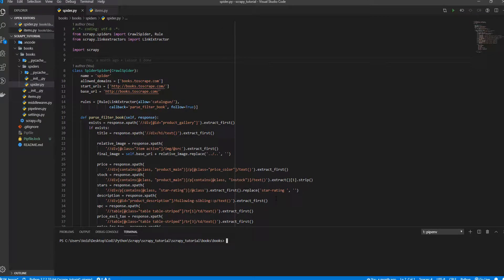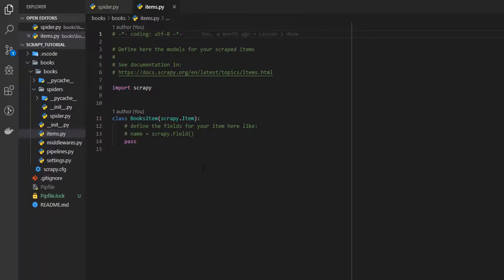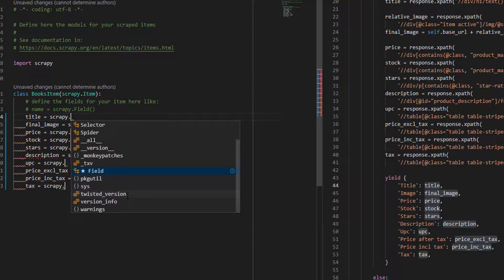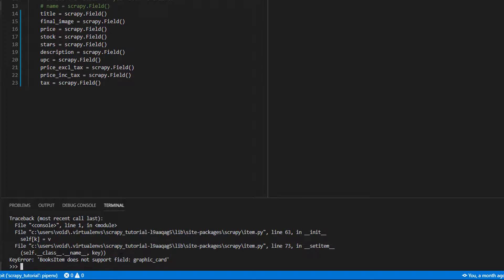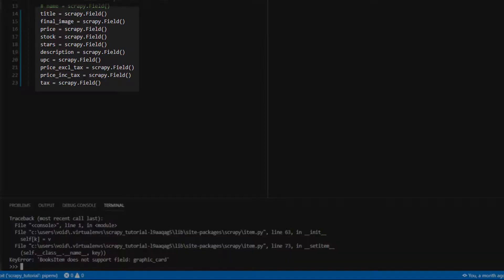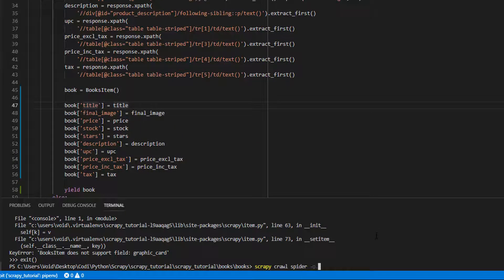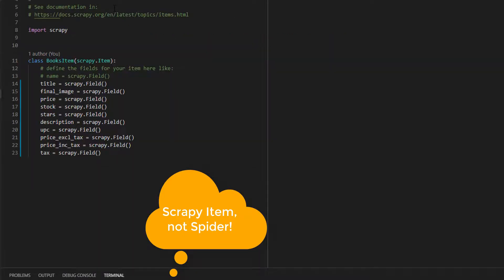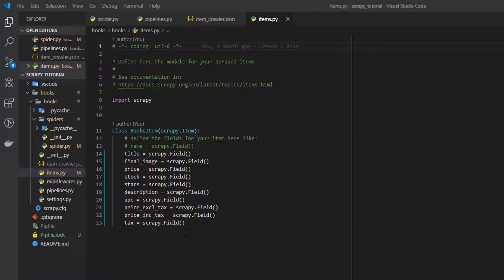How to use Scrapy Items - 05 - Python Scrapy tutorial for beginners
The goal of scraping is to extract data from websites. Without Scrapy Items, we return unstructured data in the form of Python dictionaries: An easy way to introduce typos and return faulty data.

Luckily, Scrapy provides us with the Item class: A class we can inherit to make our data more structured and stronger, yielding a Python object.

In this video you will learn how to:

    Create Scrapy Items
    Use them to return a structured object

00:13 - Intro
00:51 - Creating a Scrapy Item
02:00 - Testing our Scrapy Item
03:00 - Using our Scrapy Item
04:14 - Running the Spider
05:18 - Summary